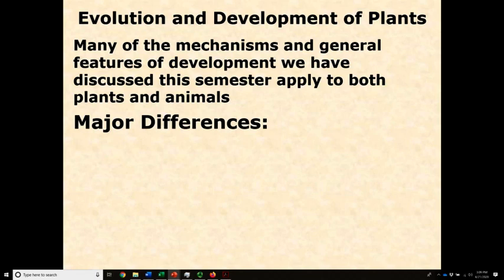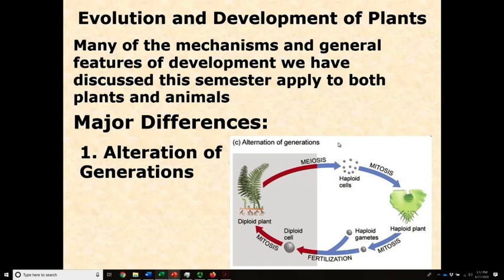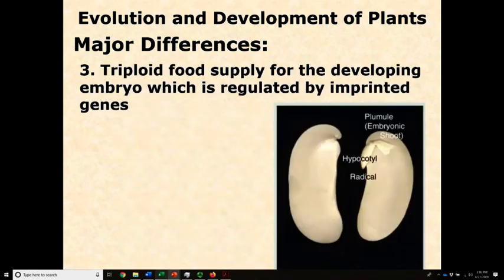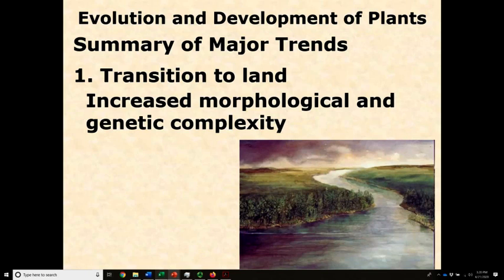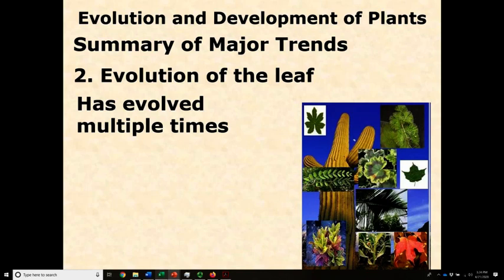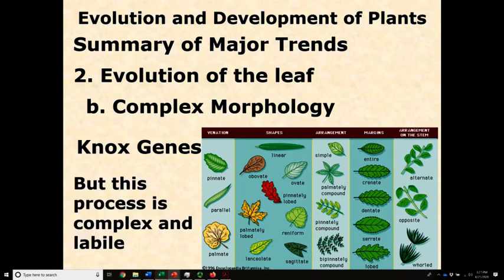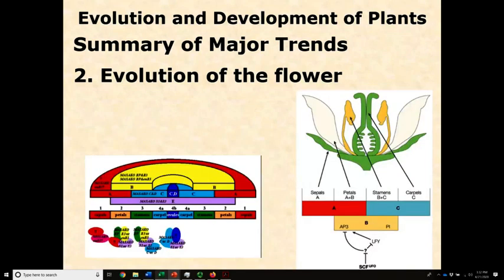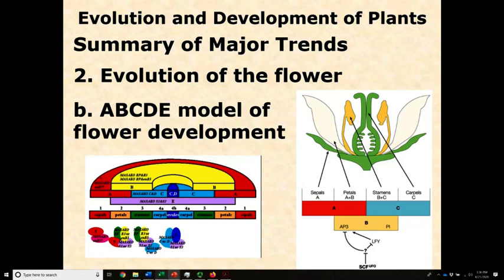Unit 3.7 Plant Development